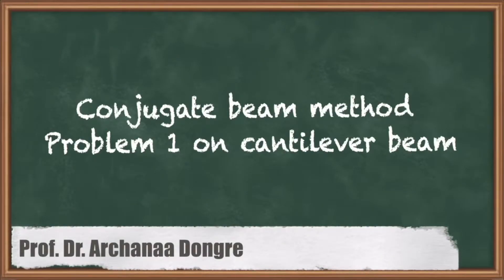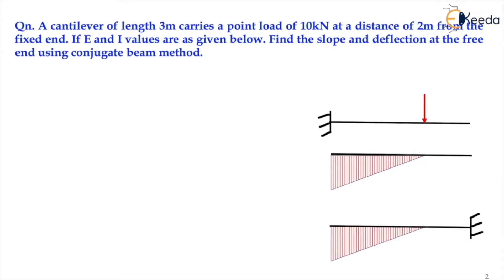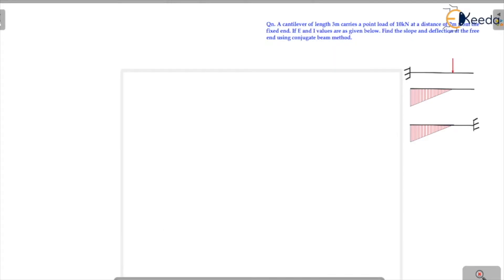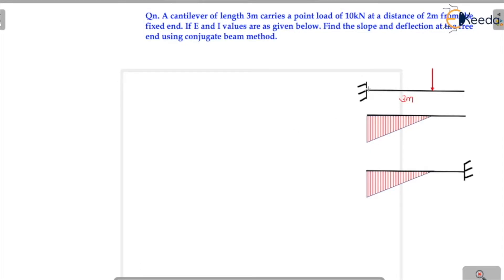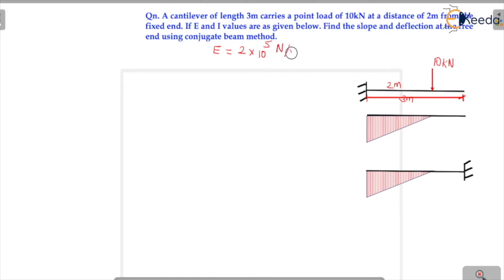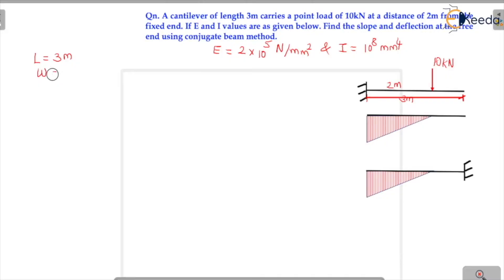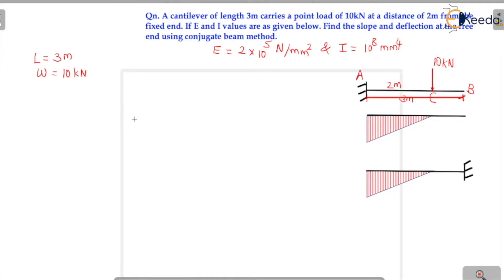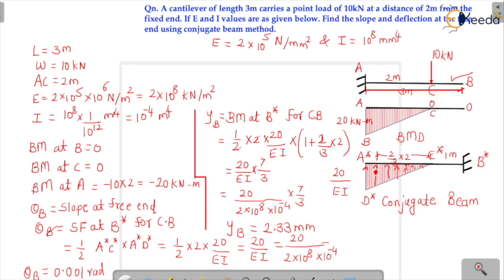Conjugate Beam Method Problem 1 on Cantilever Beam - Introduction to Deflection of Beams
Video Name - Conjugate Beam Method Problem 1 on Cantilever Beam

Chapter - Introduction to Deflection of Beams Using Geometrical Methods

Happy Learning